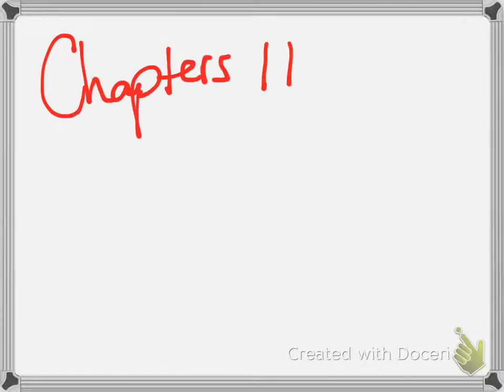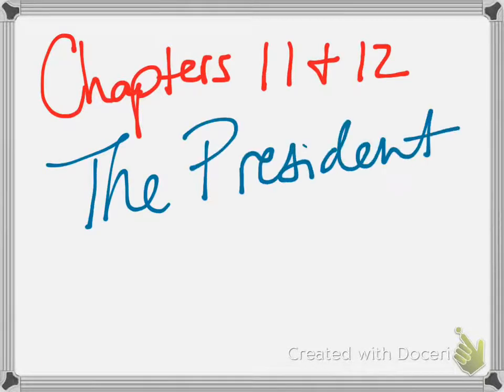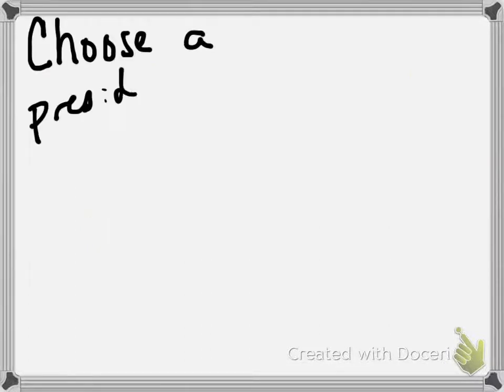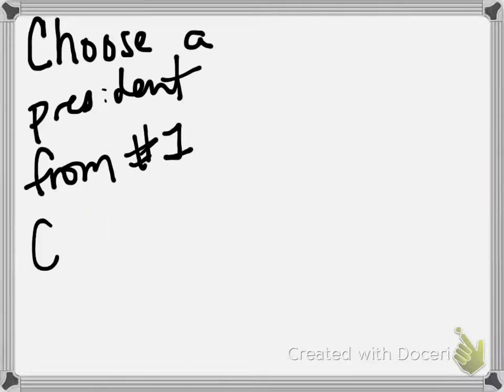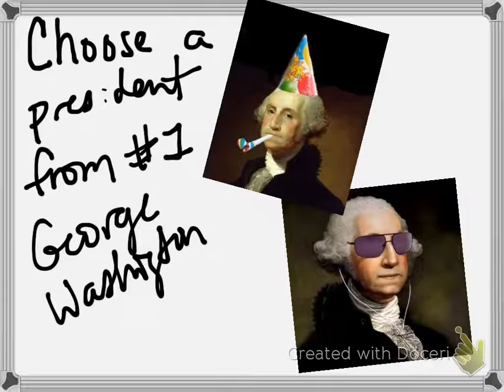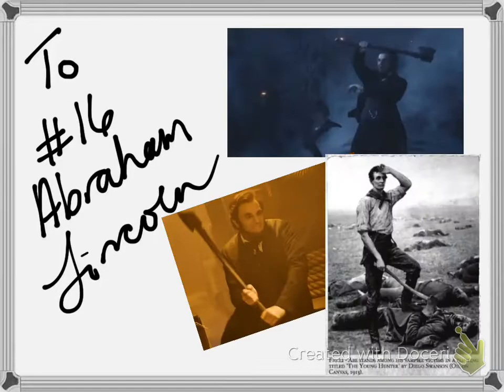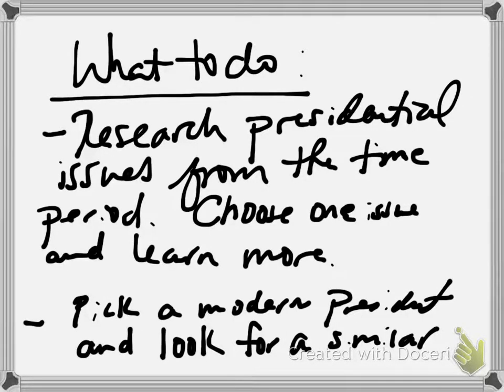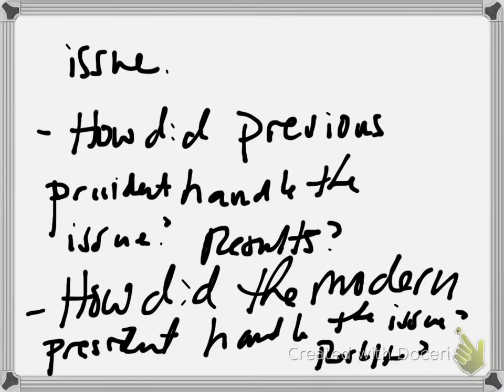American Issues Chapters 11&12 Project